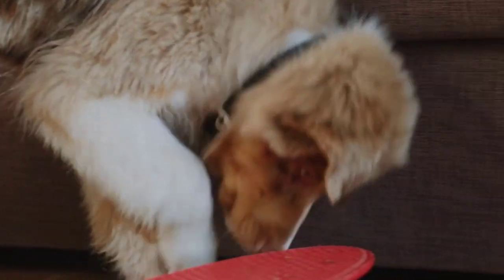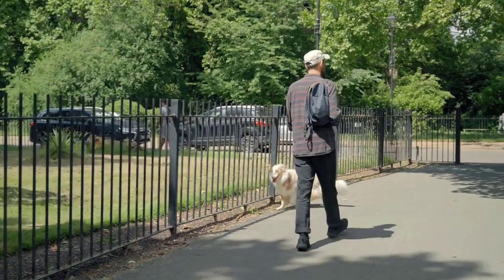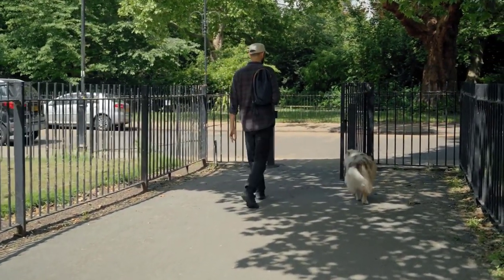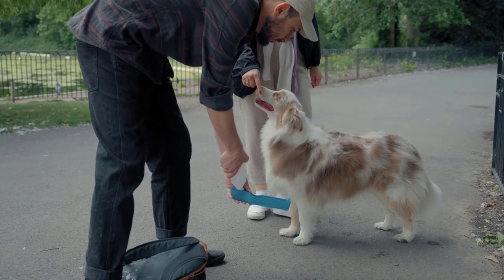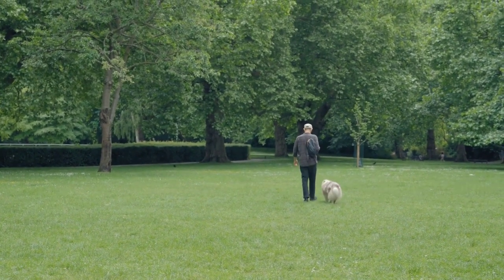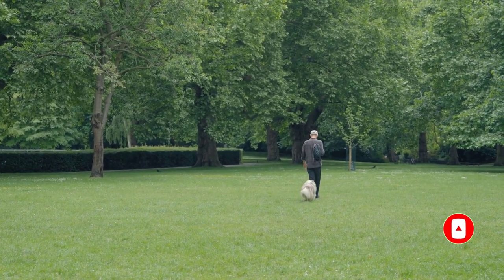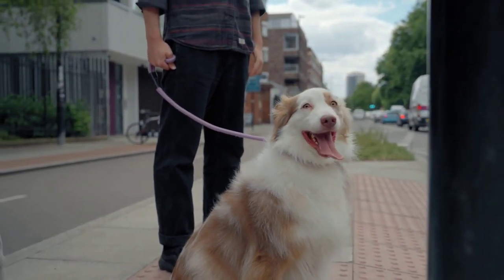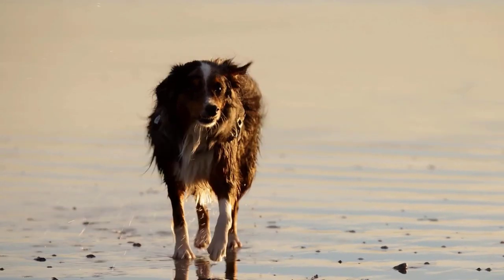Red Merle Australian Shepherd and What is a Red Merle Australian Shepherd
Red Merle Australian Shepherd and  What is a Red Merle Australian Shepherd? Australian shepherds come in a wide array of color combinations. Red merle is quite unique and can only be produced if the gene that gives them their red coat is present in one of the parents.